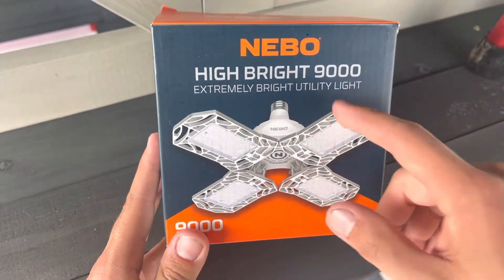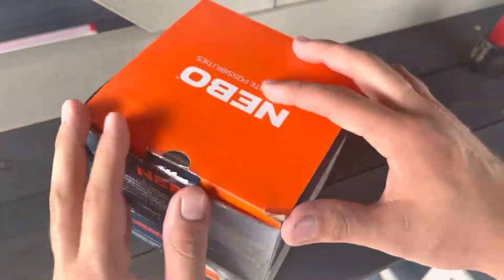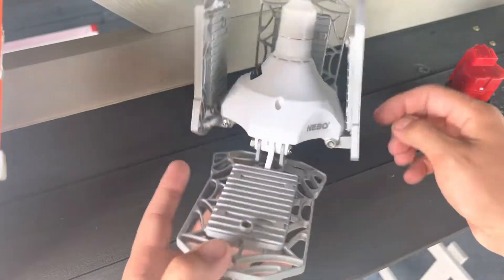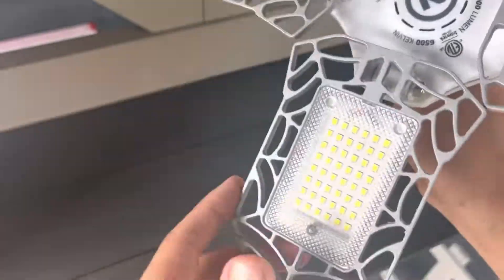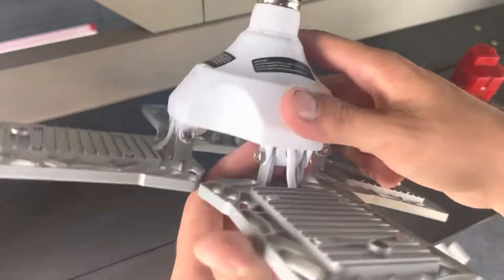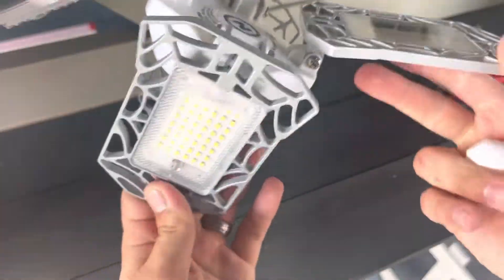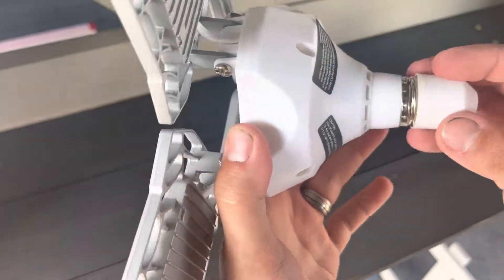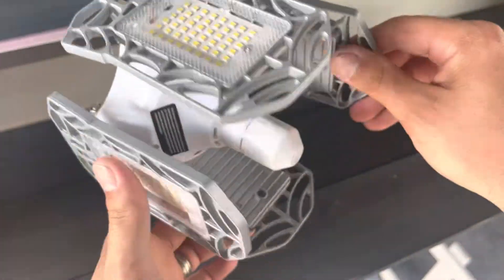Nebo high bright 9000 light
Nebo utility light
High bright 9000